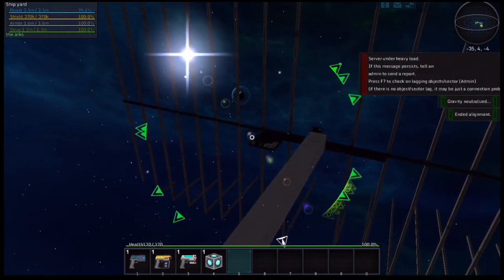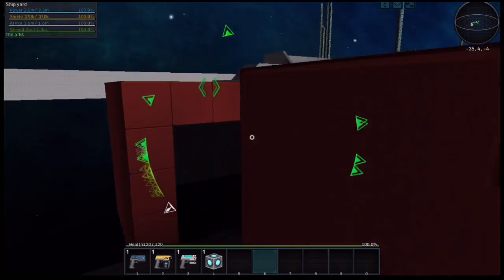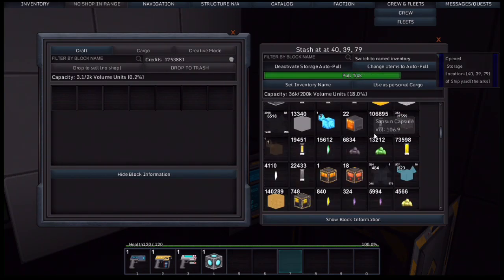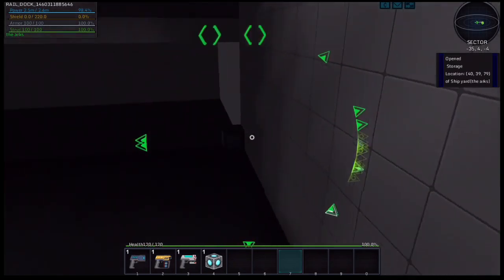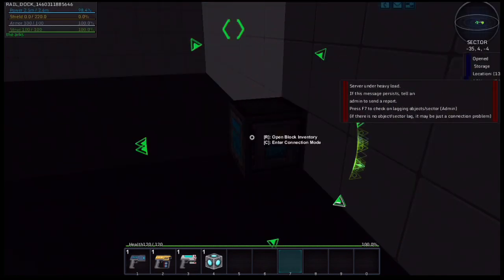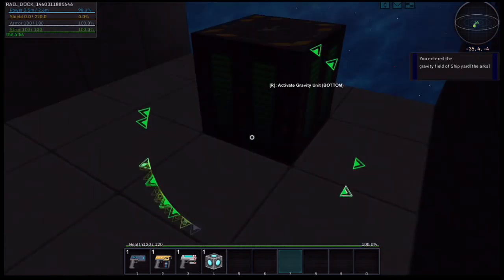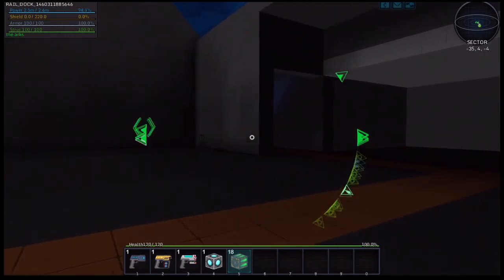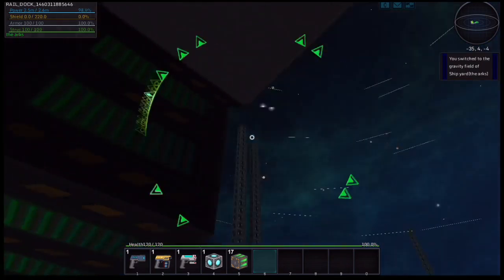StarMade Star Play Episode 13 doing menail things.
Star made Star play is where I play star made. StarMade is a voxel-based 3D sandbox space shooter. Play in your own universe or on a multiplayer server to create, discover, destroy, customize, and design your own worlds.
I released every Monday and Friday